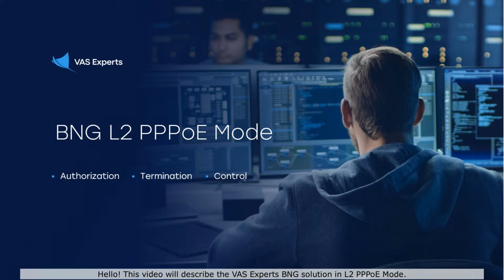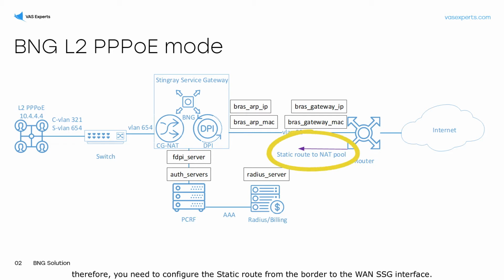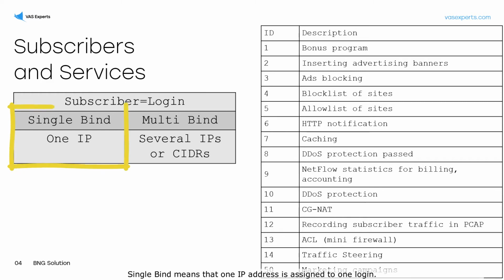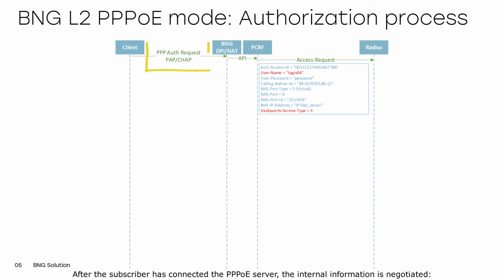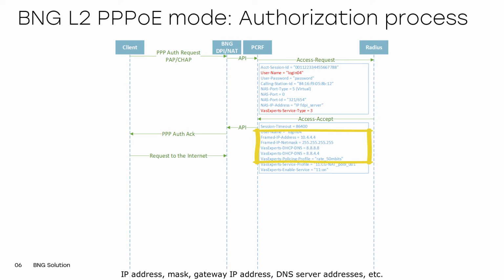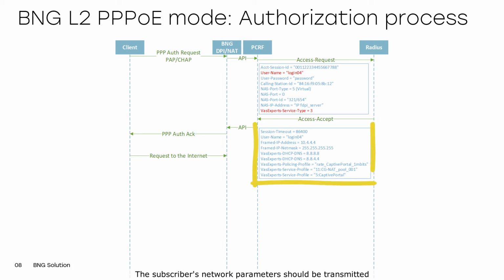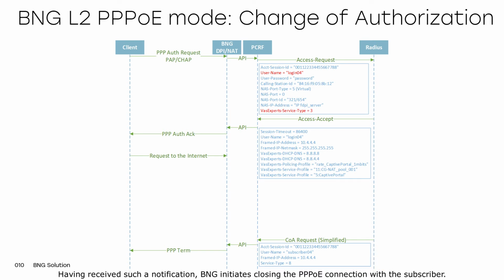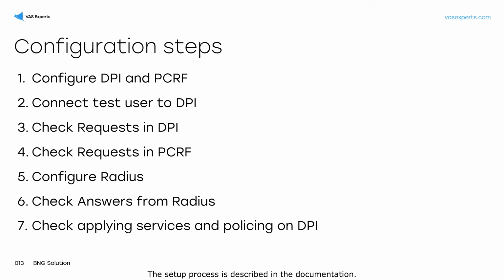Broadband Network Gateway — L2 PPPoE Mode (eng)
This video describes the implementation scheme and authorization process for L2 PPPoE mode of BNG.